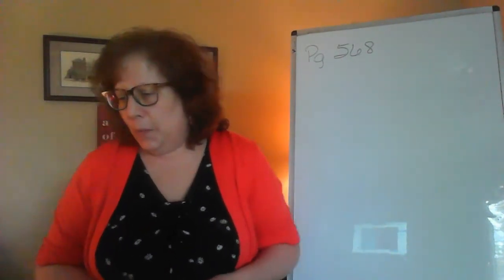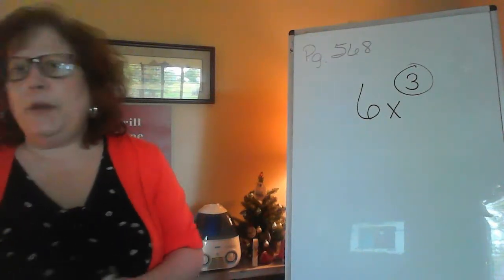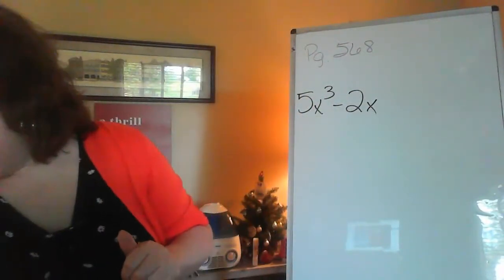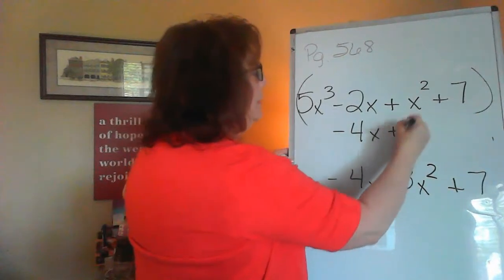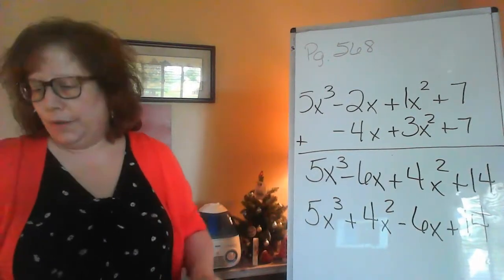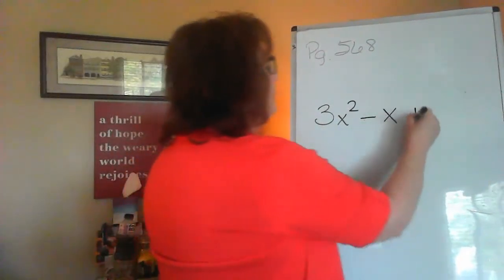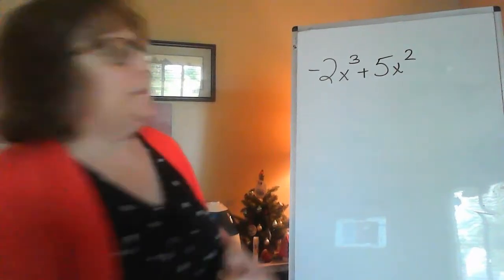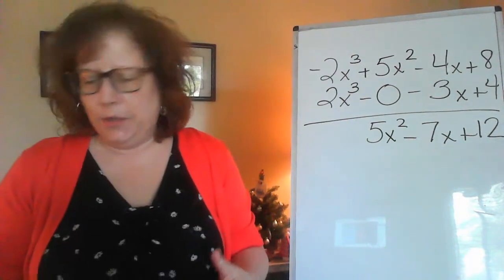Adding and Subtracting Polynomials